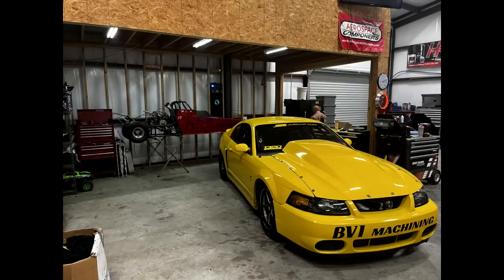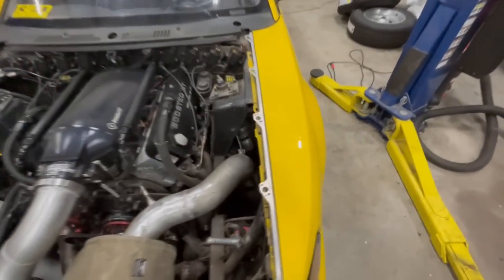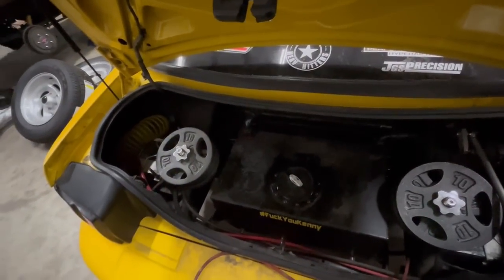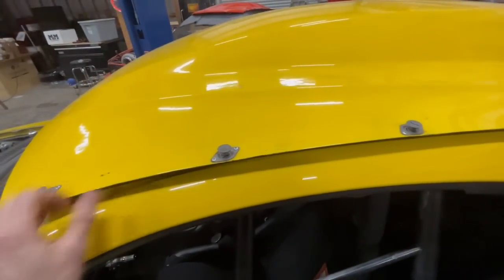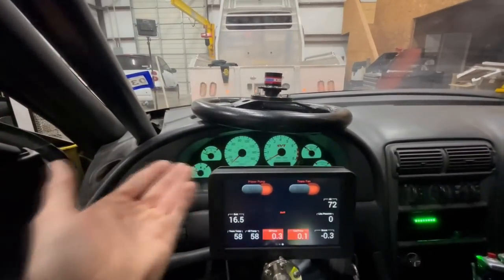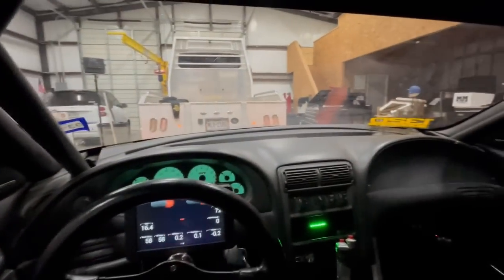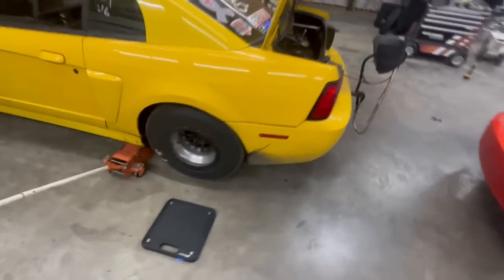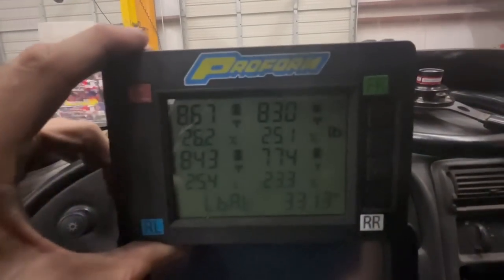Nanner 2.0 In Depth Walk Around and Weight!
Popular demand from viewers has asked for an in depth video of the yellow car including motor view, interior view, and the actual weight of the car. So here it is! Enjoy everyone.